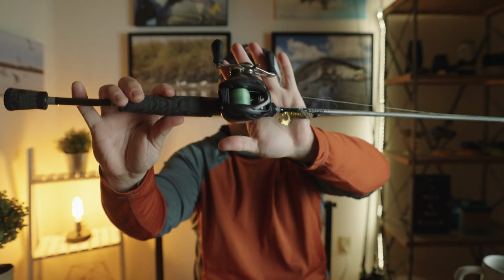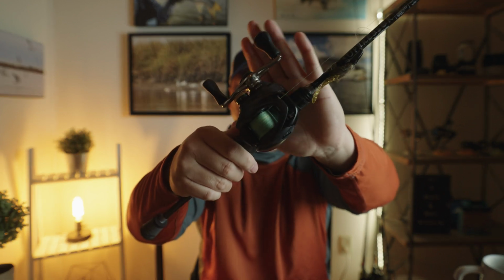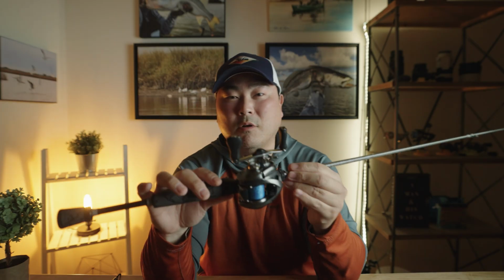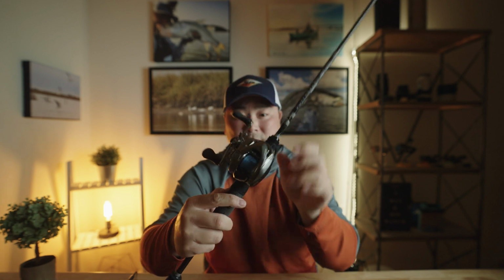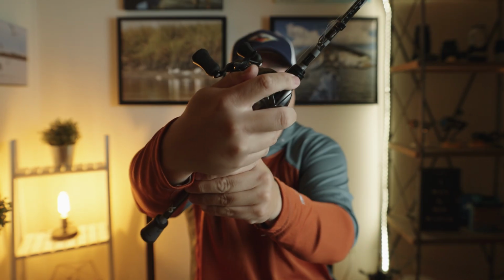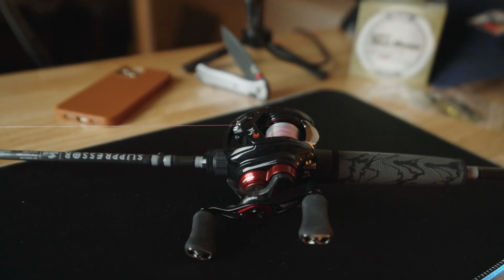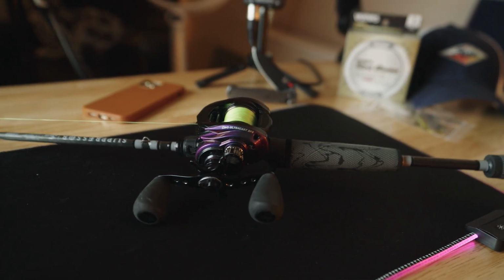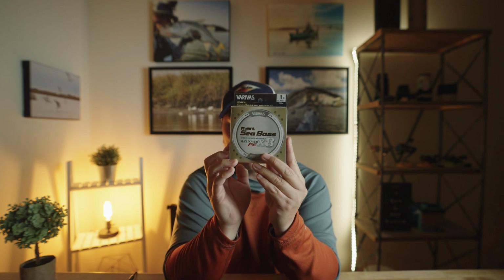The POPULAR NEWEST FISHING TREND That's Here To Stay - Don't Get Left Behind! [2022 BFS Set Up]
BFS stands for bait finesse system. It has officially arrived to the United States and it is here to stay. Have you started to implement this type of fishing into your tackle arsenal? If you haven't, you better start doing it. Especially if you freshwater fish for large mouth or chase down redfish inshore.

This type of fishing is so much fun and I encourage everyone that loves the sport of fishing to try it out. There's nothing more challenging than bringing in a 5 pound bass or upper slot redfish with ultra light, feather like, super finesse tackle.

*** I apologize about the focus issues when I was talking about the Daiwa Gekkabijin Air TW. My camera had a brain fart and I'm too lazy to do a do over 😁 ***

1. Shimano Curado BFS
2. Kastking Zephyr BFS
3. Shimano Aldebaran BFS
4. Daiwa Alphas Air TW
5. Daiwa Gekkabijin Air TW
6. Abu Garcia Revo BF8

►FAN MAIL

00:00 INTRO
00:25 BFS MEANING
00:59 WHO AM I?
01:57 BFS IS HERE TO STAY
2:09 SHIMANO CURADO BFS
04:10 KASTKING ZEPHYR BFS
05:56 SHIMANO ALDEBARAN BFS
08:15 DAIWA ALPHAS AIR TW
10:25 DAIWA GEKKABIJIN AIR TW
11:57 ABU GARCIA REVO BF8
14:00 PROPER FISHING LINE FOR BFS